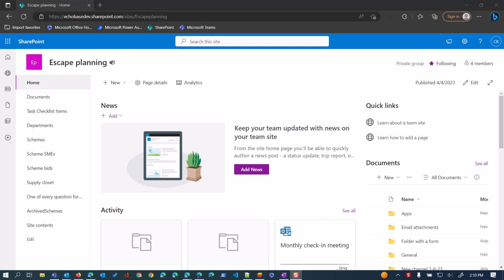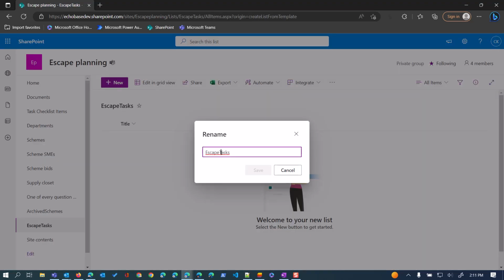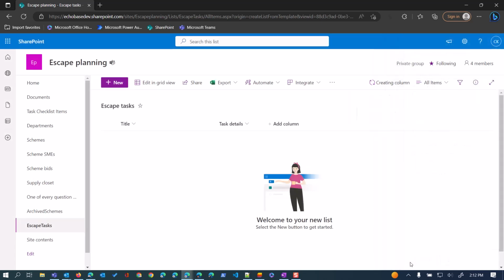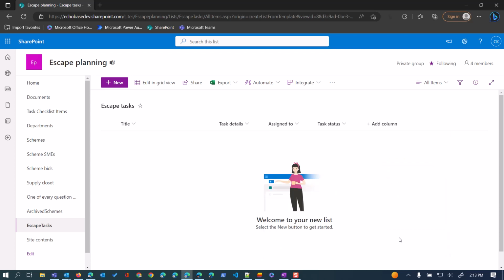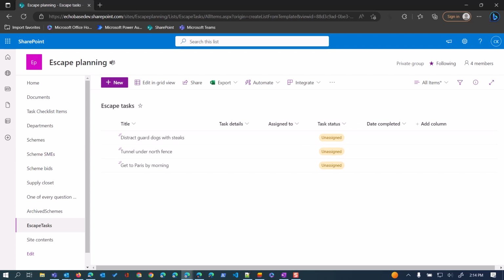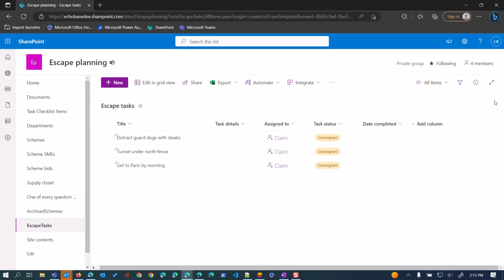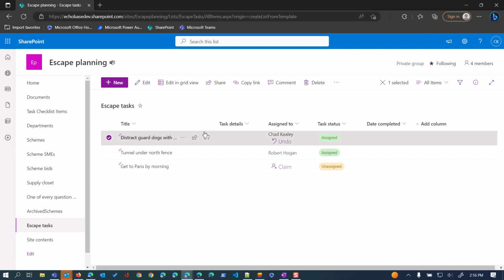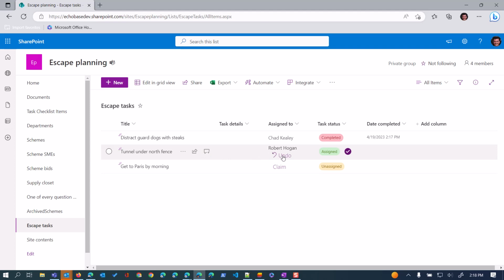Self-service tasks list in SharePoint with JSON formatting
This is a quick demonstration of how JSON column formatting in SharePoint or Microsoft Lists can be used to not just make a list look better, but actually add valuable functionality to it. The JSON code you'll need to replicate this is in this file

Yes, I know I said I'd put it in the description, but didn't realize it'd be too long to fit here!

PS: Looking for more samples of what you can do with JSON formatting?